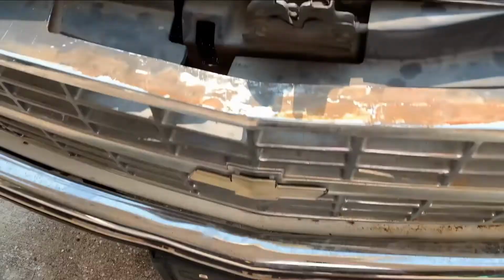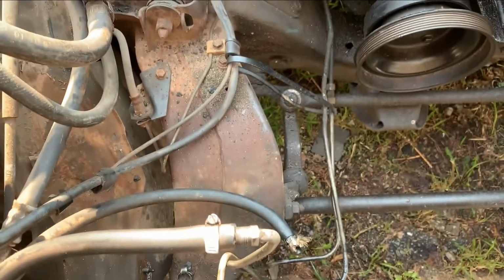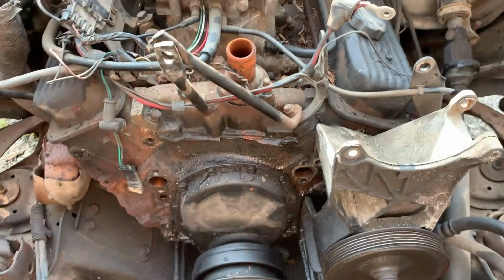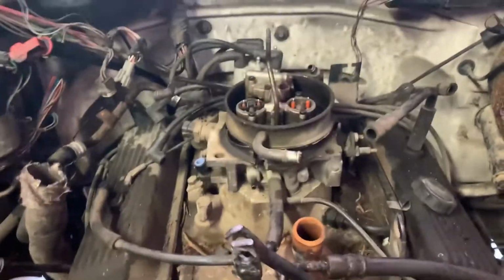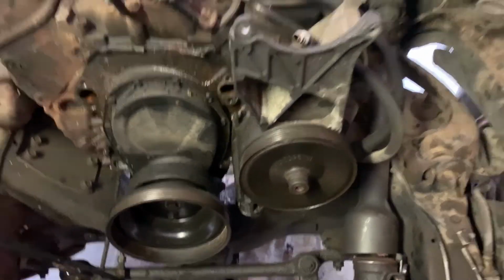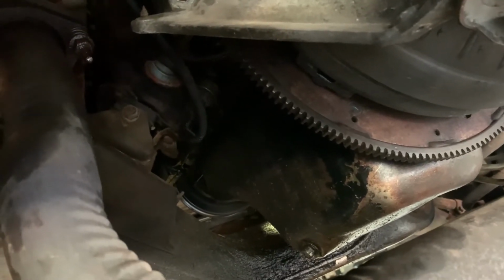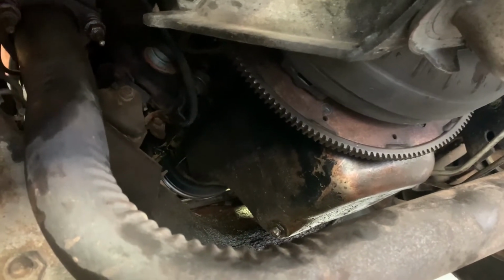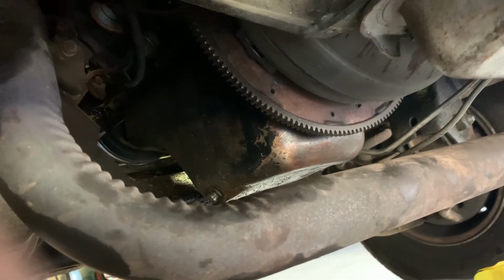Project Truck Part 2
Starting the process to install the SBC in the OBS